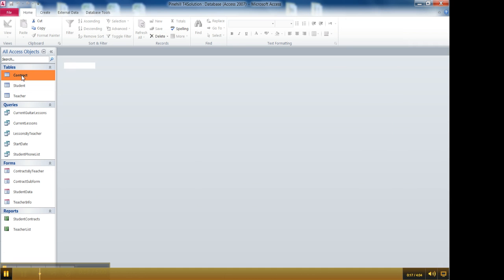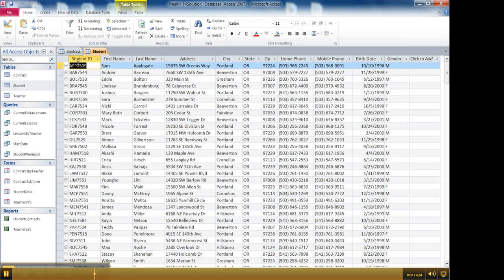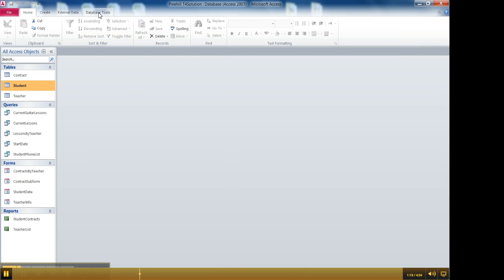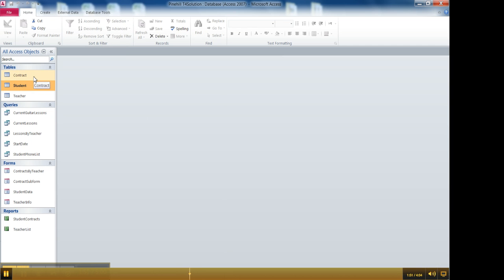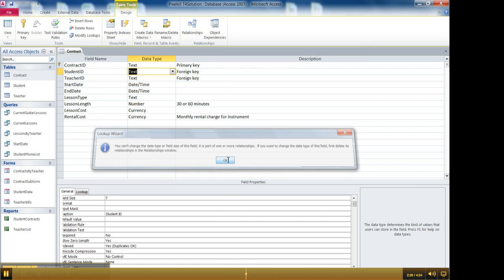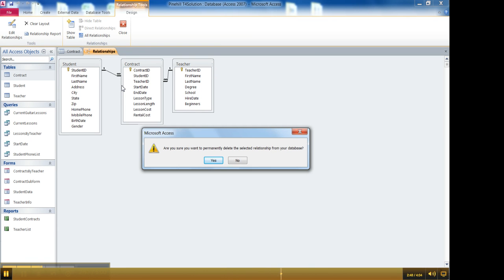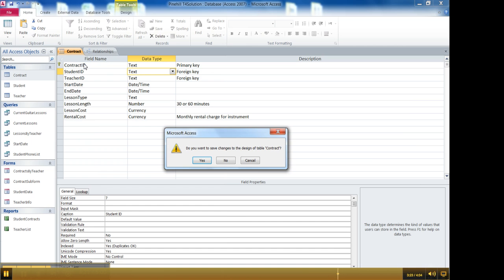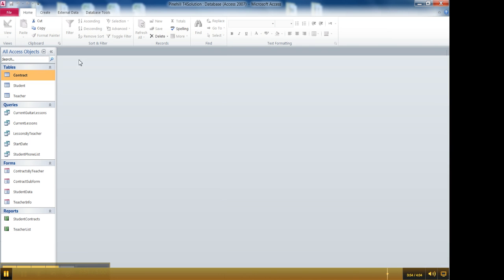CIS 2165 Lookup Deleting Relationships